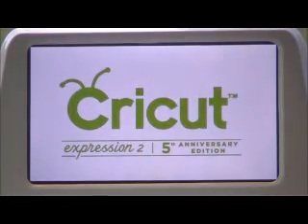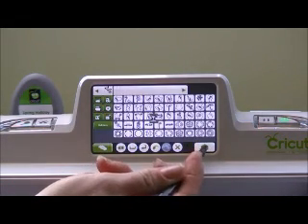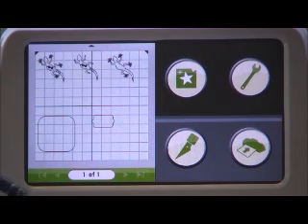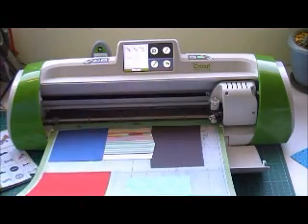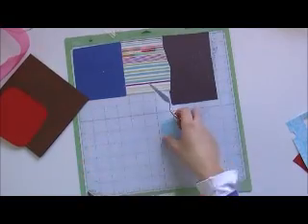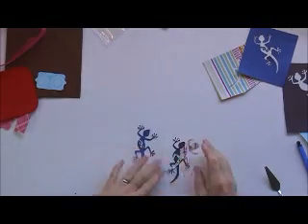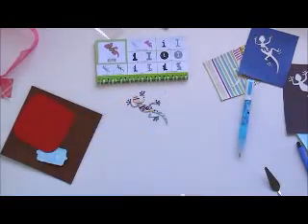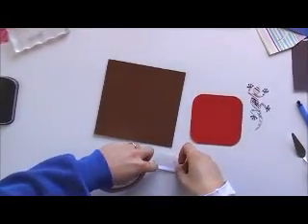Fast Fun Fridays 005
A Quick card make using the Cricut Expression 2 and the preloaded cartridges, with some hints and tips along the way.